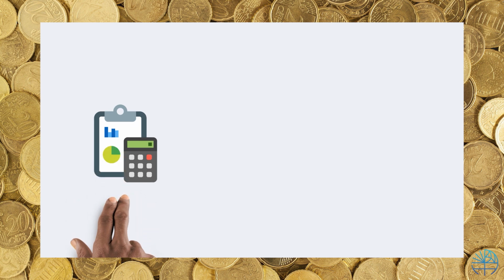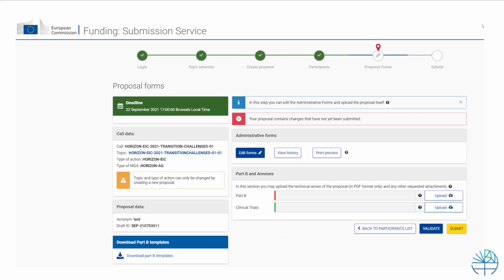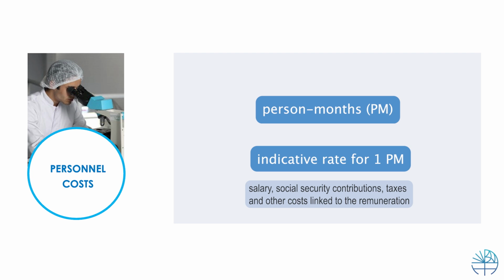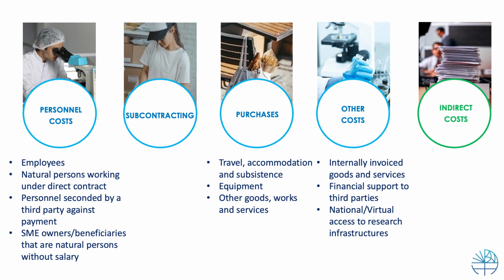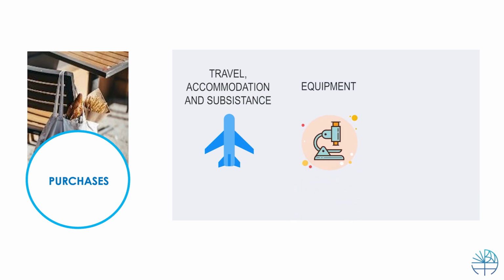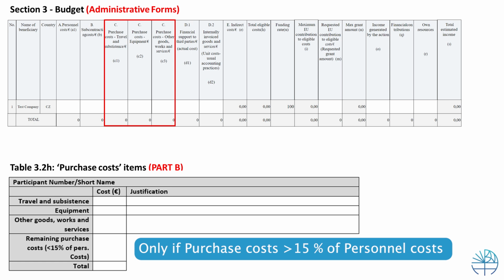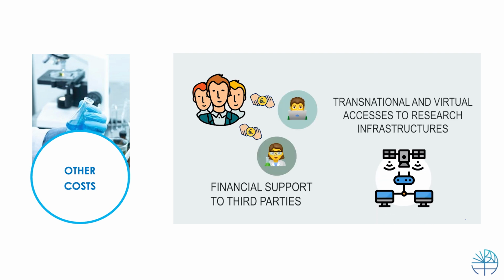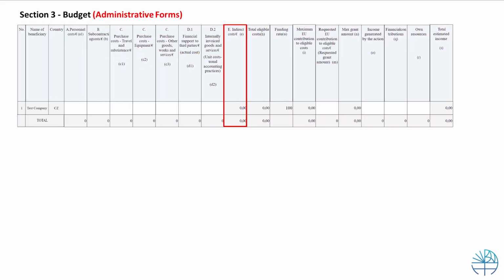HORIZON EUROPE Budget preparation: M1 Actual costs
This video was created with the support of the Horizon Academy (NCP4HE)  project and is part of an e-learning course on MASTERING BUDGET PREPARATION IN HE PROJECTS, including the following parts:

    Introduction
    Module 1 - Grants based on actual costs
    Module 2 - ERC grants
    Module 3 - MSCA
    Module 4 - RIA/IA/CSA based on Lump sum

For a full course, consider enrolling in the NCP Virtual Campus